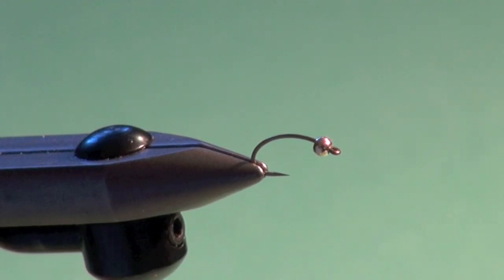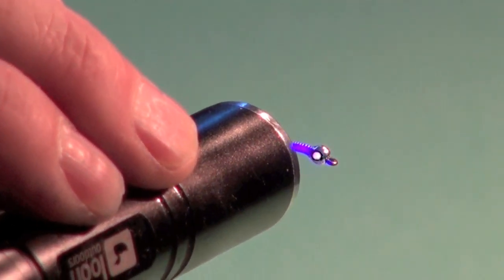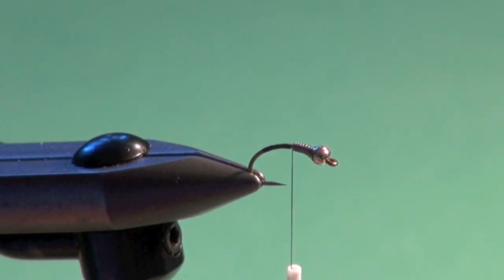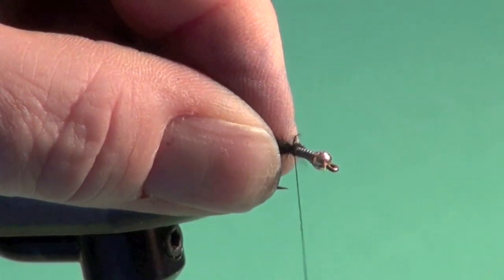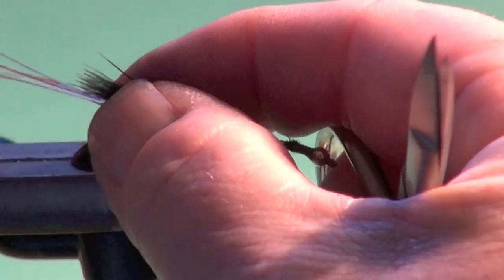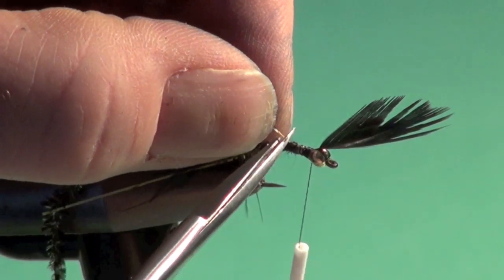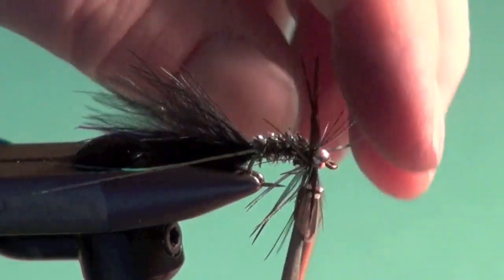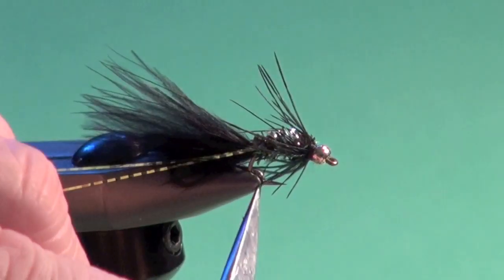Pitching Leech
Here is another on of my favorite leech patterns.  A simple but effective tie.  I have used olive versions with good success when damsels are on the move.  This fly is also available in three colors presently, brown, olive and maroon on mine and Brian Chan's Stillwater Fly Fishing Store, We will be adding this black version shortly.